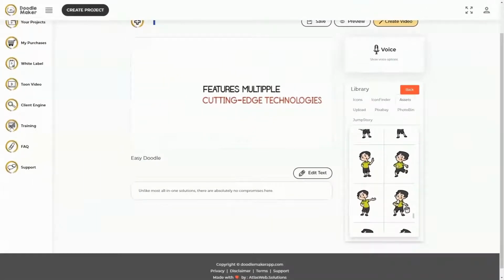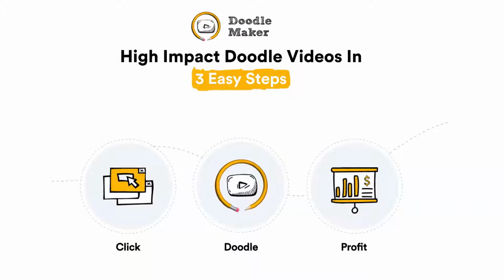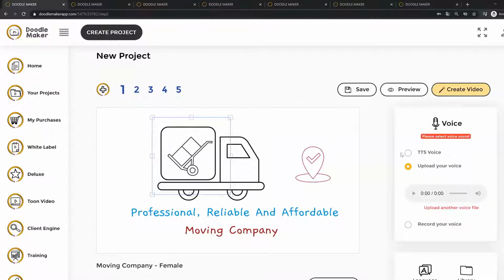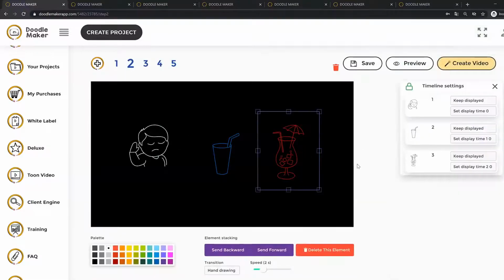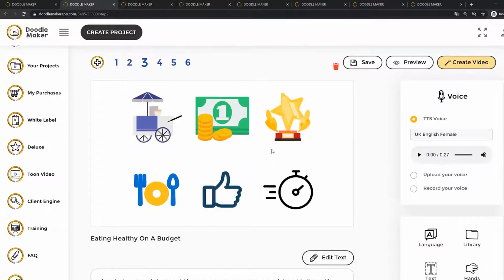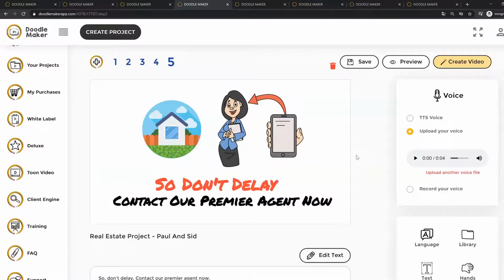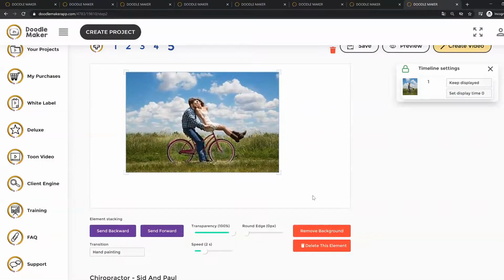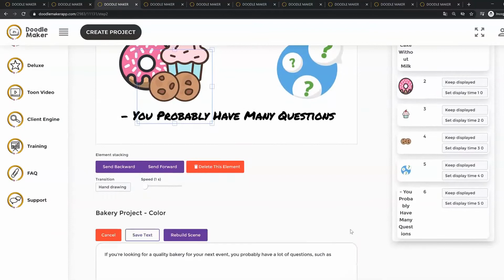DoodleMaker Masterclass Training Part 1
Learn how quick and easy it is to create amazing Doodle Videos with EzyDoodleMaker.